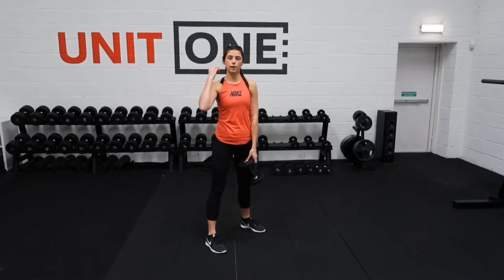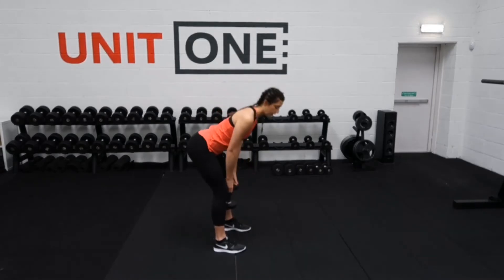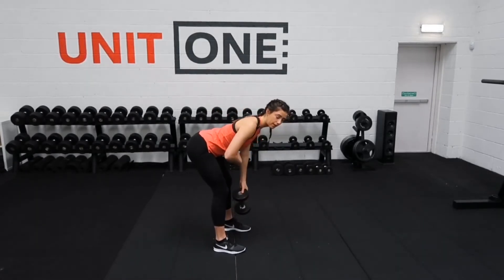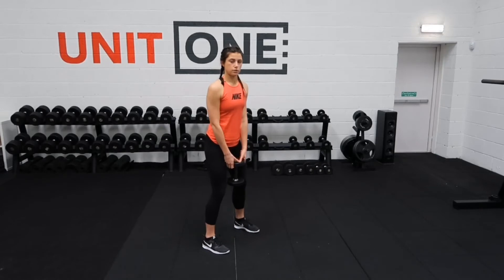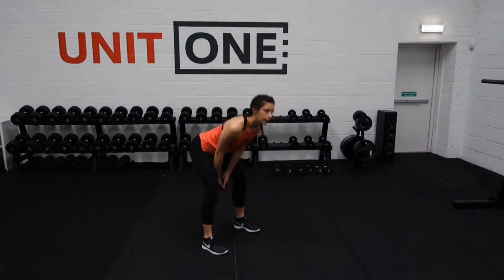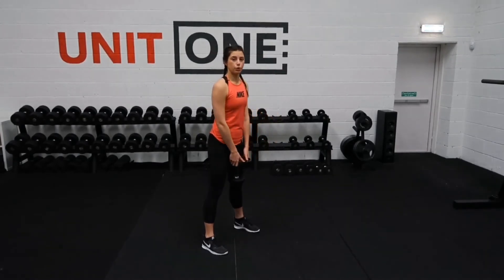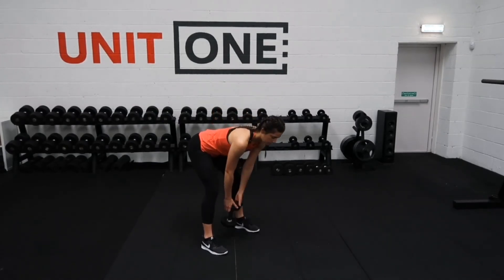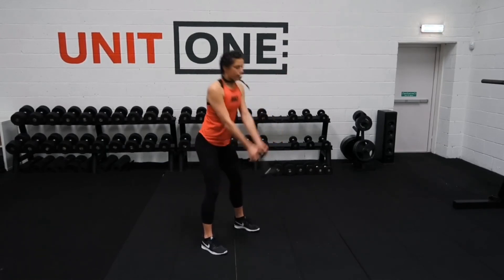Dumbbell Swing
G-Fit online personal training